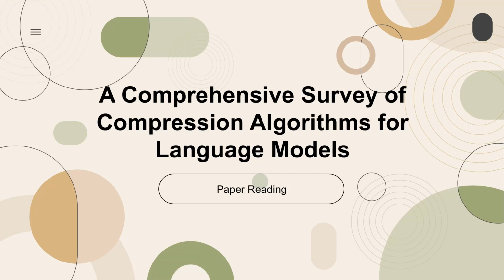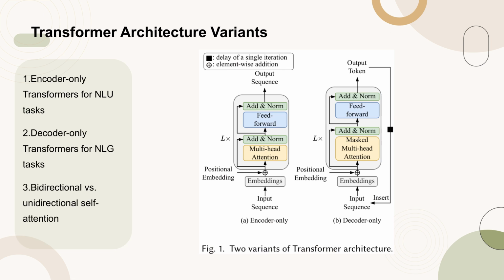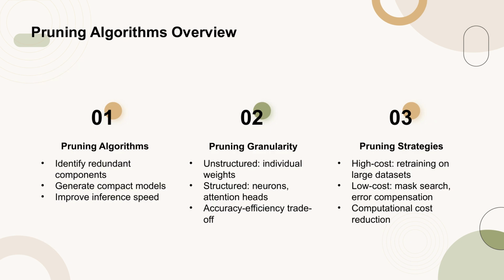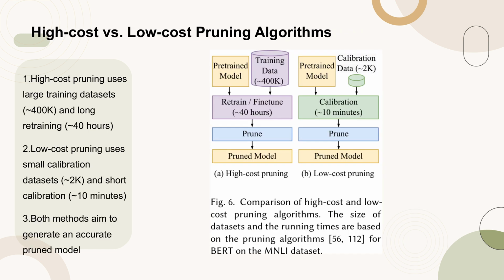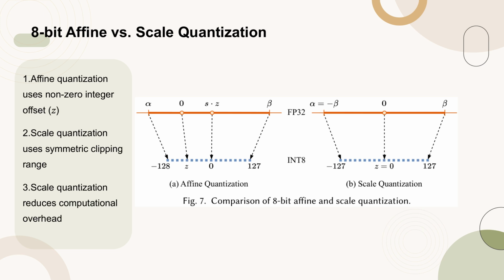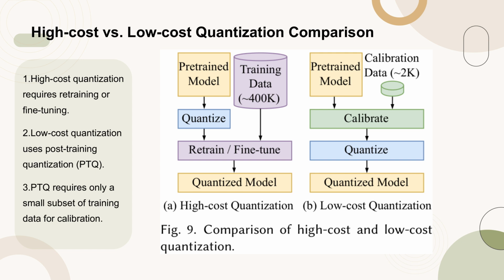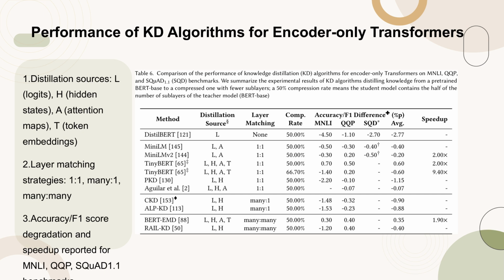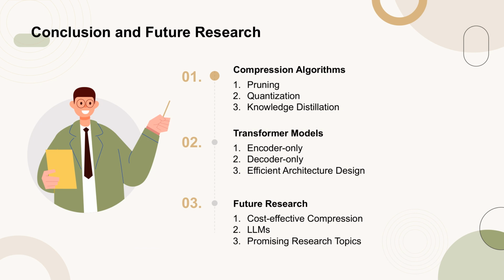[2024 Best AI Paper] A Comprehensive Survey of Compression Algorithms for Language Models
Title: A Comprehensive Survey of Compression Algorithms for Language Models

Authors: Seungcheol Park, Jaehyeon Choi, Sojin Lee, U Kang

Abstract:
How can we compress language models without sacrificing accuracy? The number
of compression algorithms for language models is rapidly growing to benefit
from remarkable advances of recent language models without side effects due to
the gigantic size of language models, such as increased carbon emissions and
expensive maintenance fees. While numerous compression algorithms have shown
remarkable progress in compressing language models, it ironically becomes
challenging to capture emerging trends and identify the fundamental concepts
underlying them due to the excessive number of algorithms. In this paper, we
survey and summarize diverse compression algorithms including pruning,
quantization, knowledge distillation, low-rank approximation, parameter
sharing, and efficient architecture design. We not only summarize the overall
trend of diverse compression algorithms but also select representative
algorithms and provide in-depth analyses of them. We discuss the value of each
category of compression algorithms, and the desired properties of low-cost
compression algorithms which have a significant impact due to the emergence of
large language models. Finally, we introduce promising future research topics
based on our survey results.